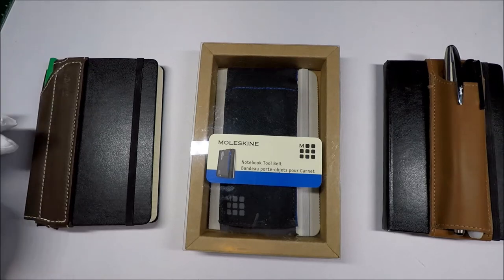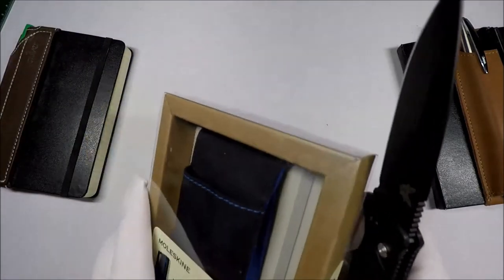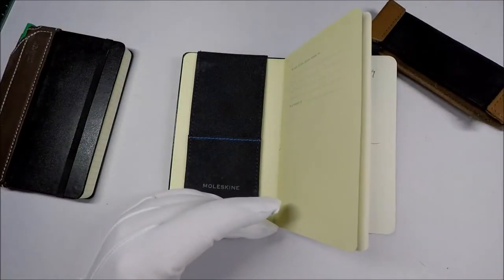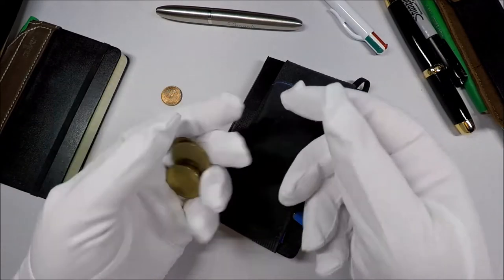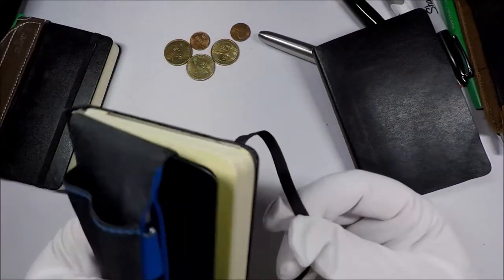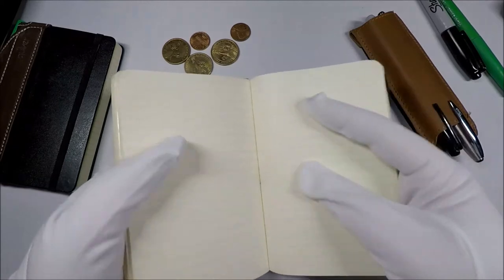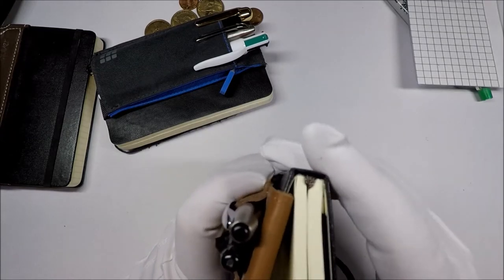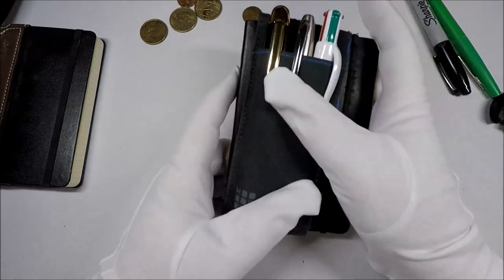Moleskine Tool Belt for Pocket Notebooks Unboxing and Review (and Quiver Comparison)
Tool Belt